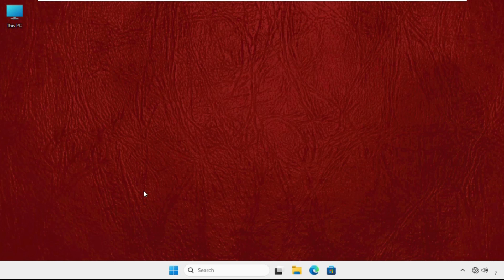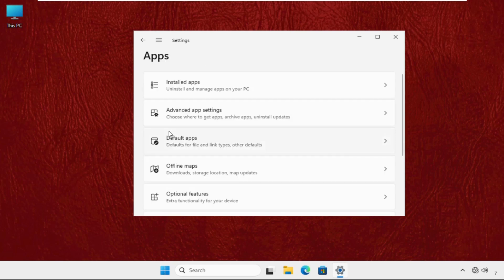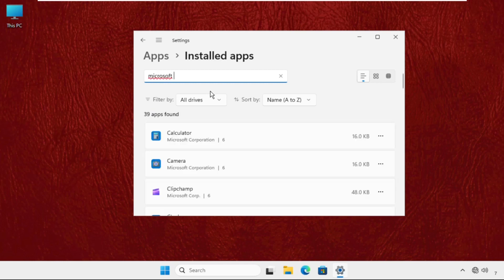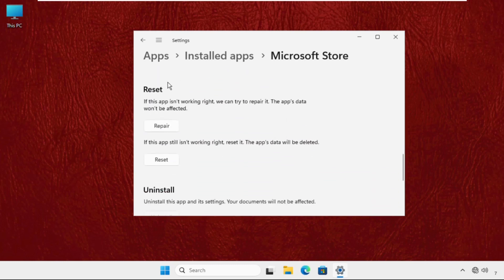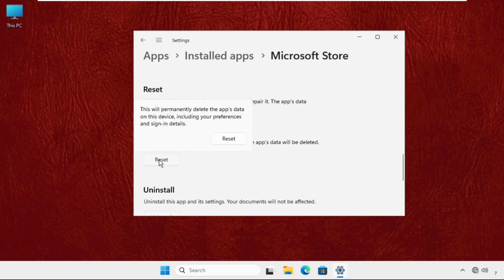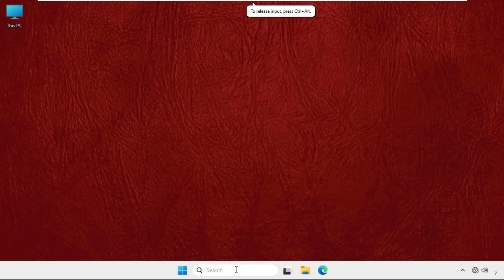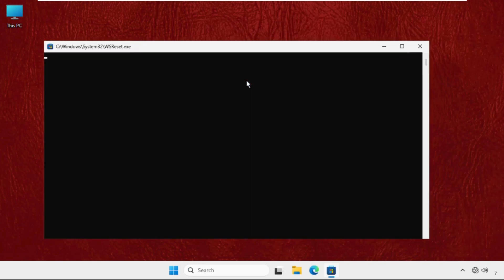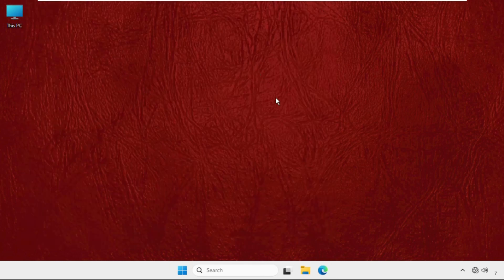How to Fix Microsoft Store Not Opening Windows 11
This video will show you How to Fix Microsoft Store Not Opening Windows 11
The Microsoft Store on Windows 10 and 11 is the place to install new Windows and Android apps that are verified by Microsoft. It’s also a central location for picking up new games, movies, and TV shows.
So, lets learnHow to Fix Microsoft Store Not Opening Windows 11